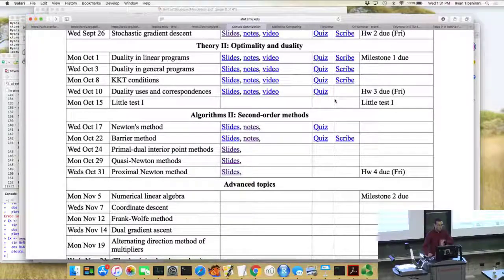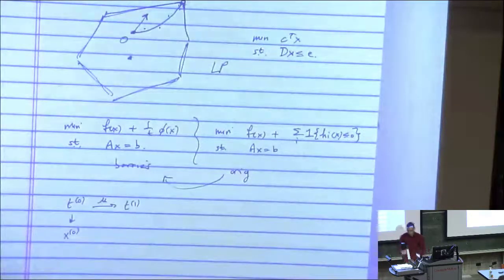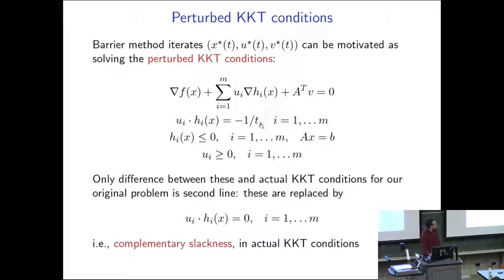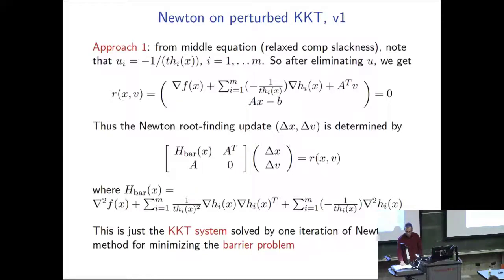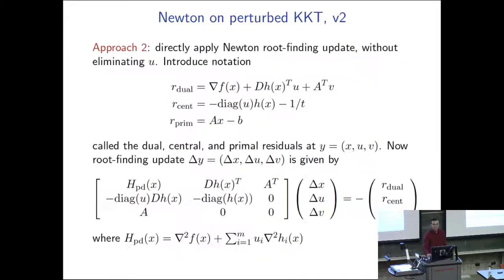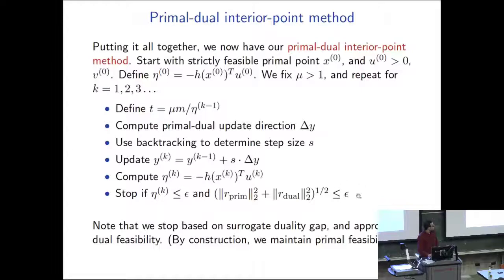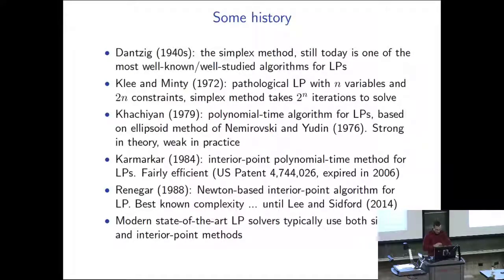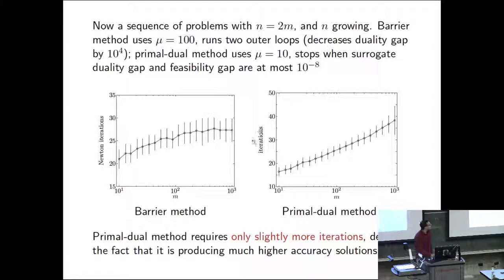Lecture 16 Convex Optimization